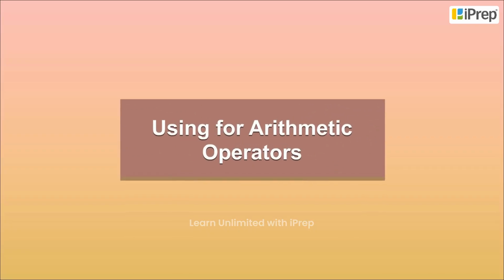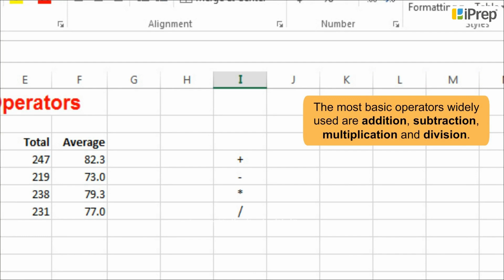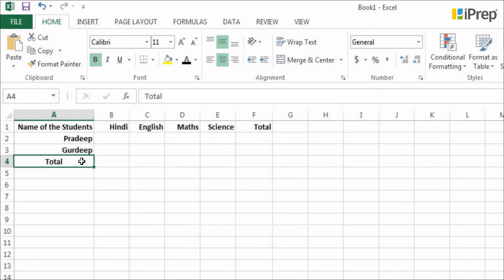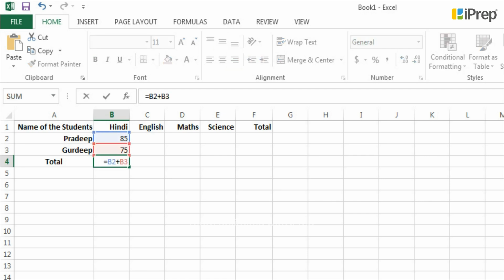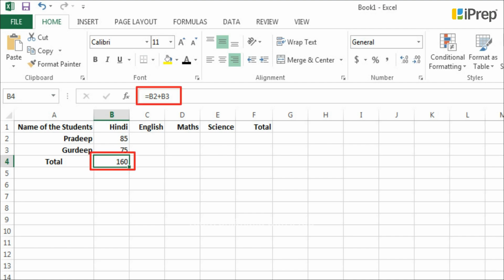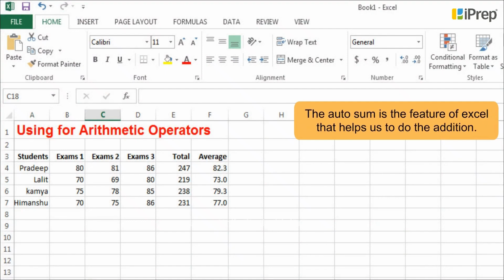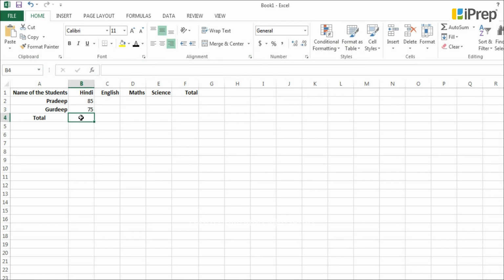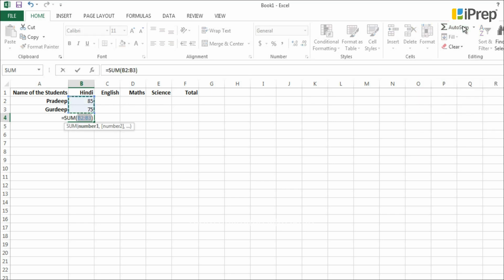Using for Arithmetic Operators | Electronic Spreadsheet-Excel | Computer | Class 5th | iPrep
In this video, we have explained Using for Arithmetic Operators, an important concept in the chapter, Electronic Spreadsheet-Excel from Computer  for Class 5th.
iPrep offers rich and comprehensive learning content for Nursery to 12th including:
- Chapter-Wise Assessments
- Syllabus Books
- Notes
- Simulations
- Co-curricular Courses
- Career Orientation